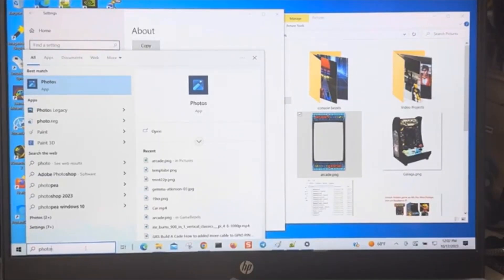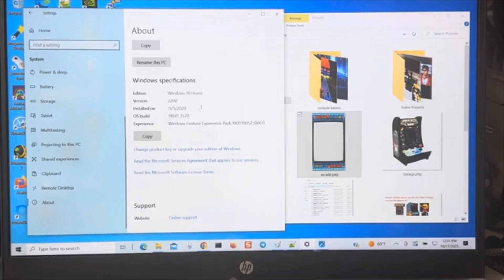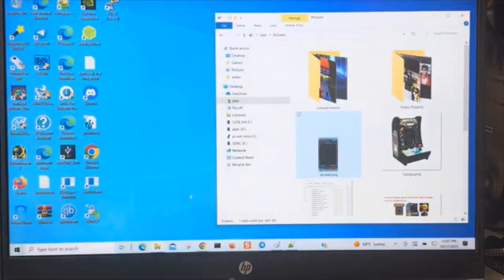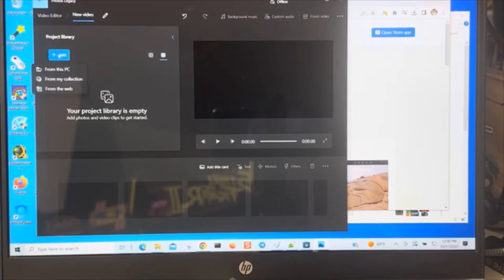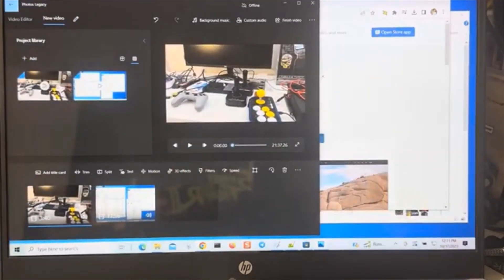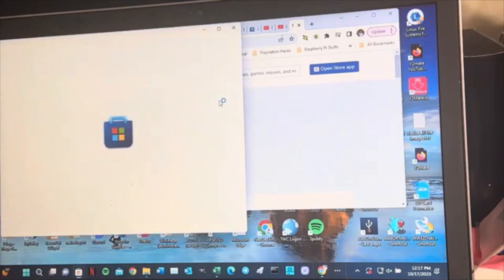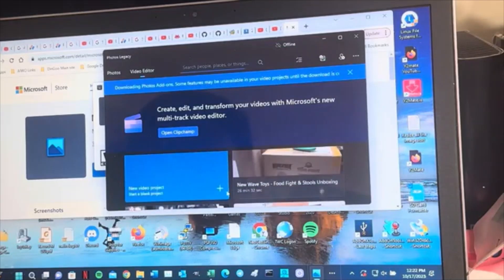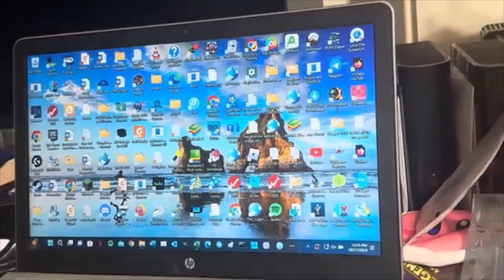Microsoft Photo- Video Editor - How to restore it back and how to used it on Windows 10 & Windows 11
Bring Back Microsoft "Windows photo Viewer" is not necessary if you can rotates your Image for Windows 11 or Windows 10.
How to bring back your Video Editor for Windows 10 and 11: Install Microsoft Photos Legacy